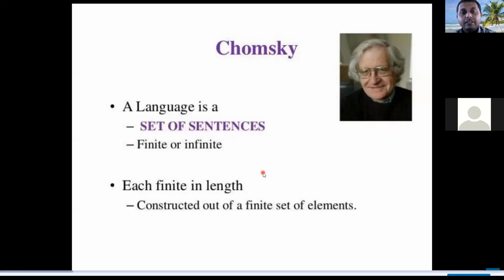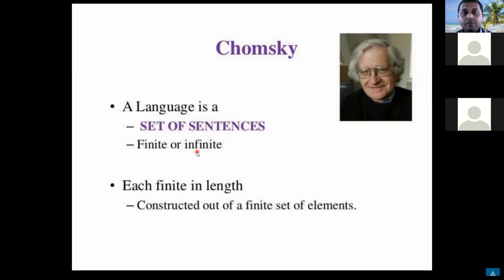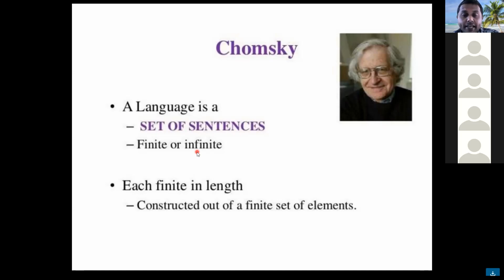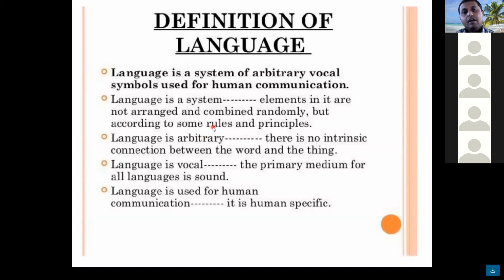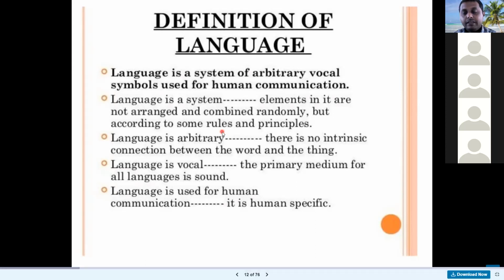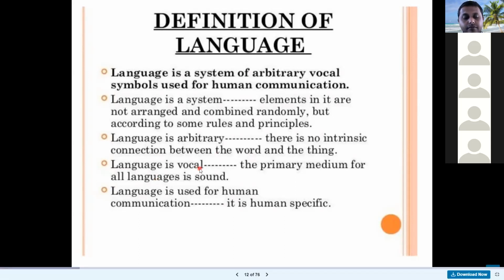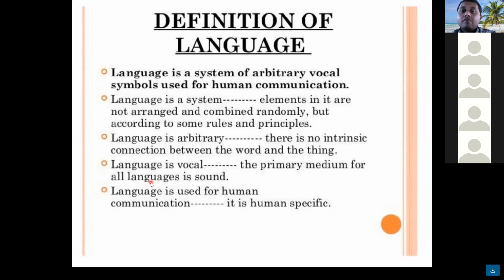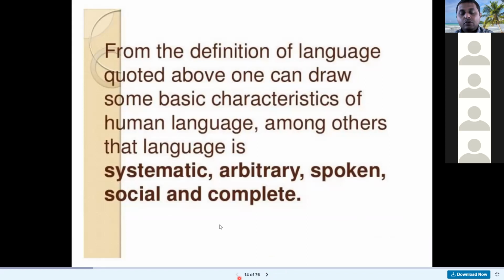Definitions of Language